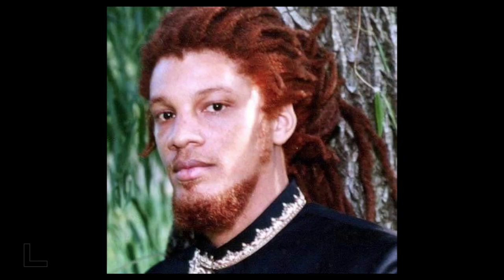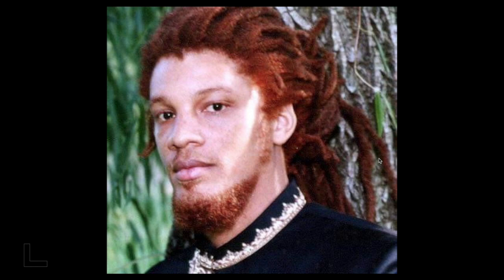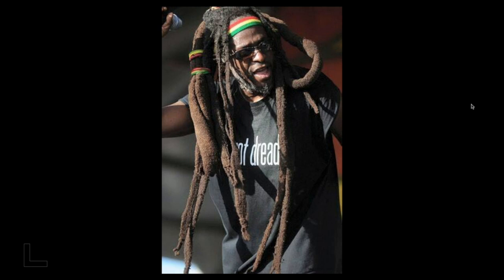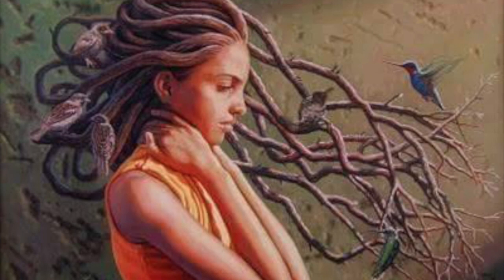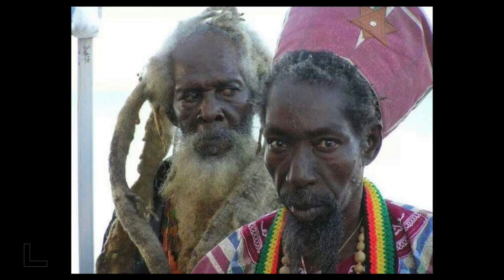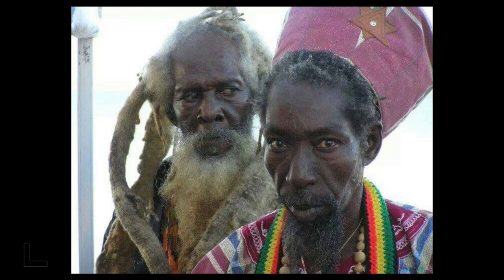Best Dreadlocks EVER! pt.1 knot nation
Taking submissions for the best dreadlocks ever. These are focused on Freeform Locs ofcourse.  Best Dreadlocks on Youtube #1